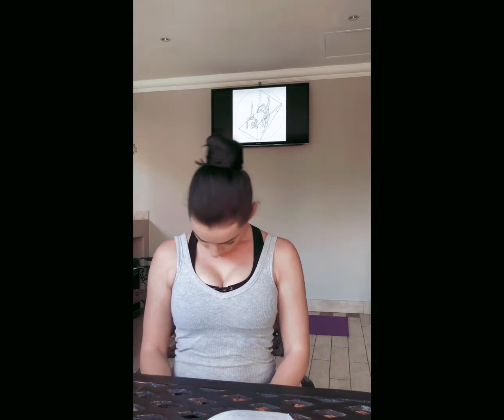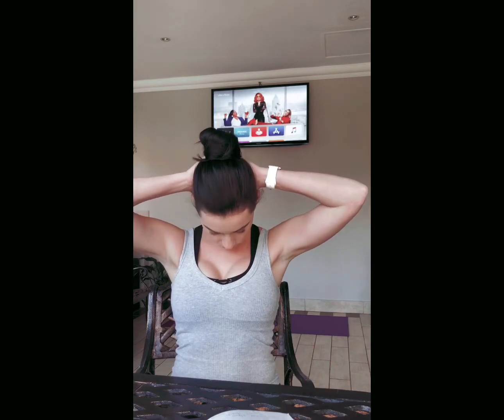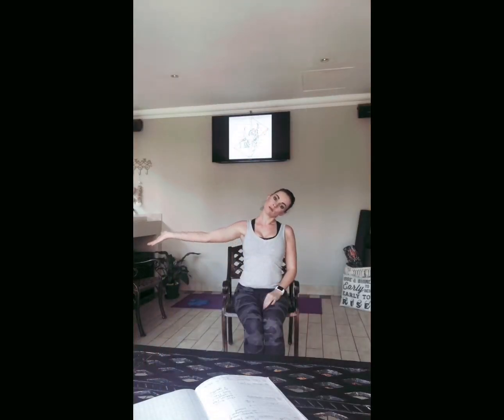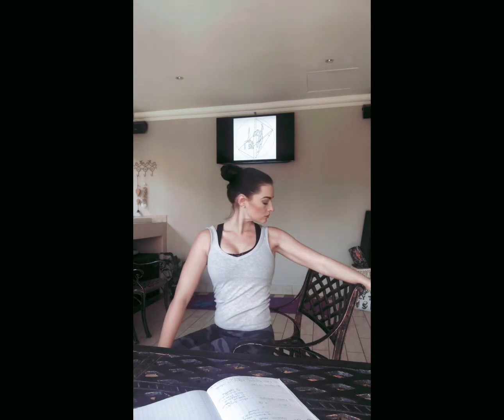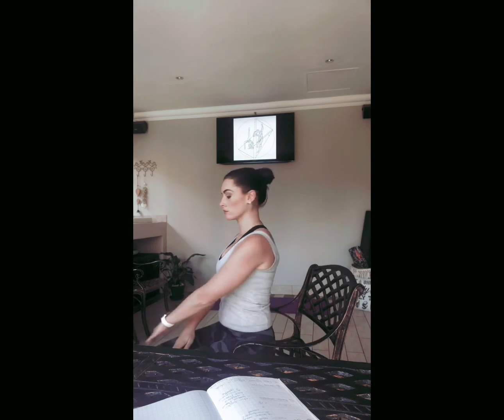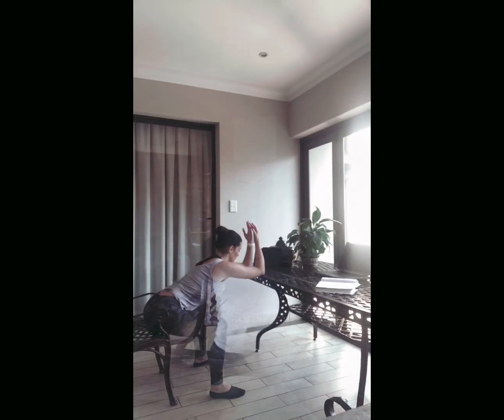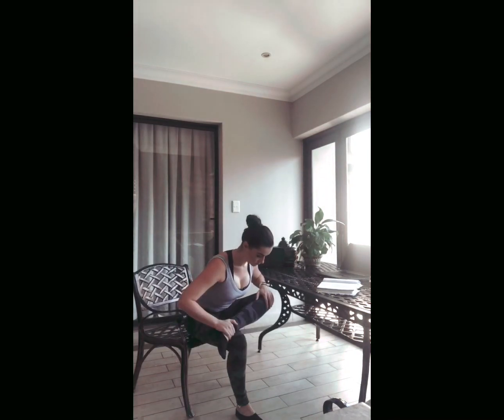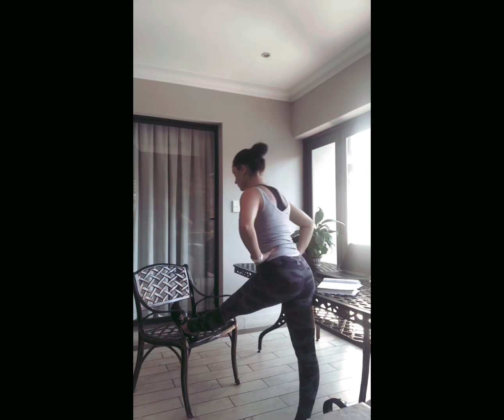Posture Corrective Desk Stretches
Stretches to help improve posture at the desk and help alleviate discomfort from sitting for extended periods of time.